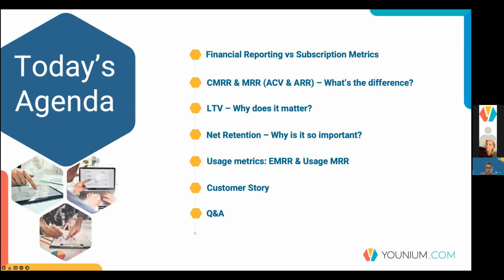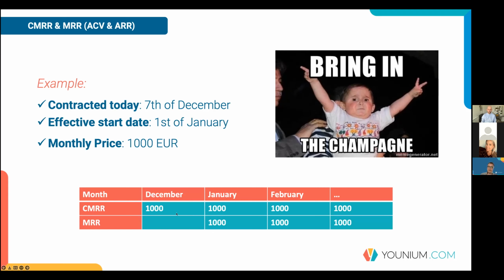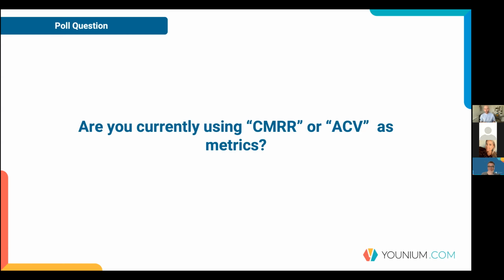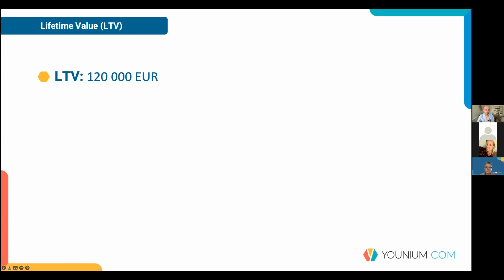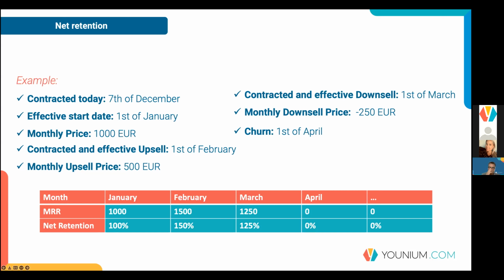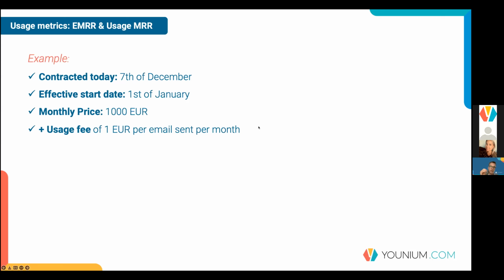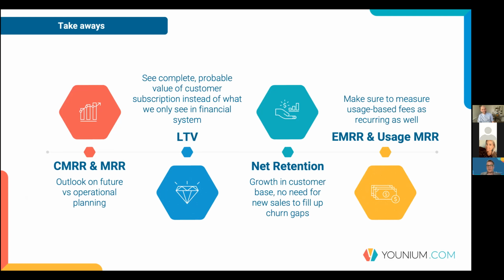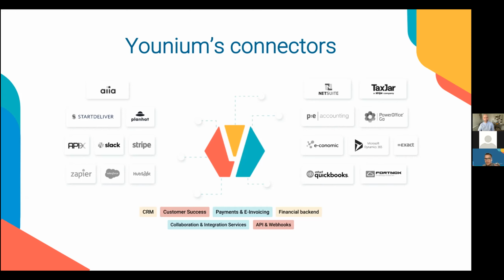Subscription Metrics vs Financial Reporting? Webinar about KPI's for SaaS | Younium Webinars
Subscription Metrics vs Financial Reporting?
It is clear as water...
Financial reporting is needed for multiple reasons but will always allow you to see retroactively how things turned out... 😕
And Subscription metrics will allow you to look into the future... 🔮
But what happens when you combine these two types of reporting?
Growth happens 🌱 🪴 🌳

Dig into the details on metrics such as CMRR, EMRR, LTV, and Net Retention with our webinar about Subscription Metrics for B2B SaaS. Find out how subscription management software can help you understand those, get accurate data and move from Excel sheets into automation.

What metrics do you want to tackle? Let us know!

Discover more in our blog about the Subscription metrics: What's the difference between MRR and CMRR?

00:00 - Intro
06:40 - Today’s Agenda
08:18 - Financial Reporting vs Subscription Metrics
10:21 - CMRR & MRR (ACV & ARR)
18:45 - Poll Question
21:08 - Lifetime Value (LTV)
27:55 - Net Retention
32:51 - Poll Question
35:08 - Usage metrics
39:58 - Customer Story
40:49 - Take aways
41:52 - Q&A